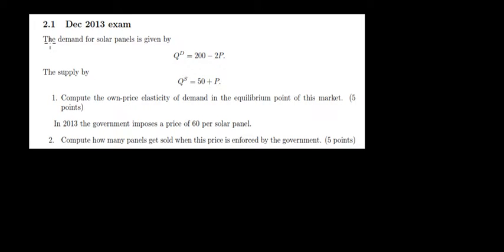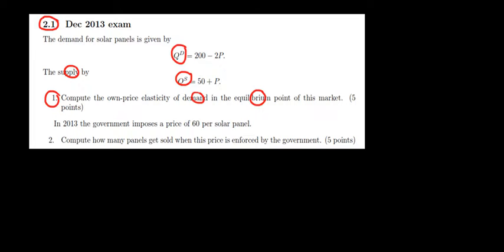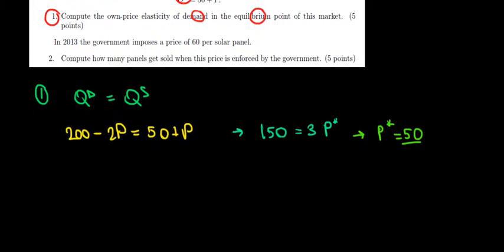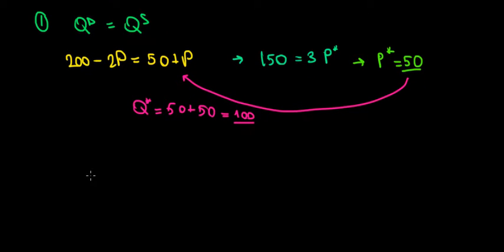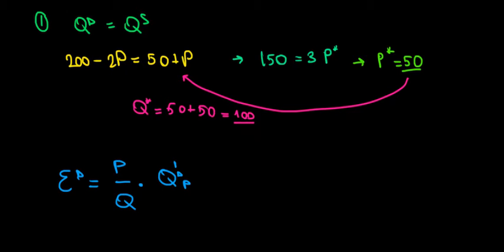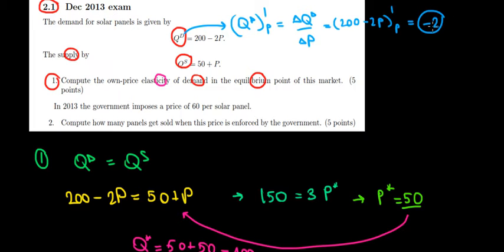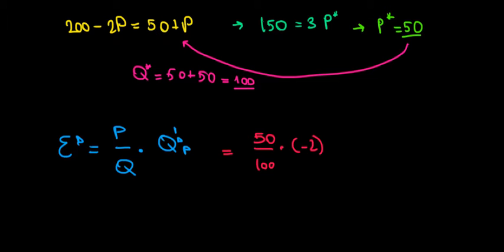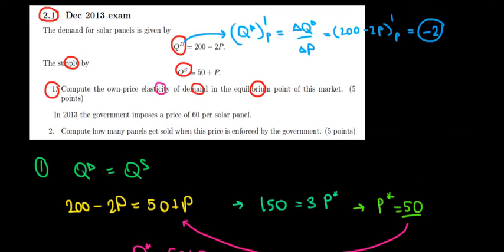MICROECONOMICS I How To Calculate The Price Elasticity Of Demand In The Equilibrium Point